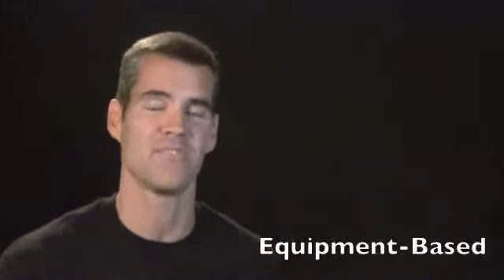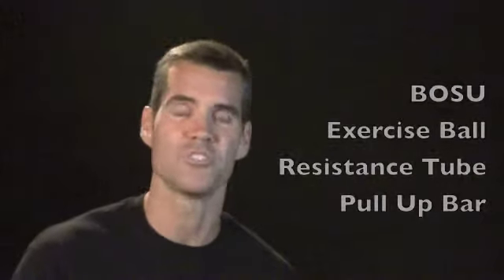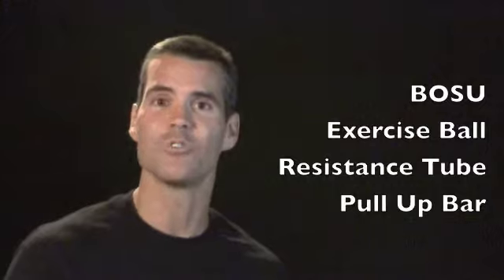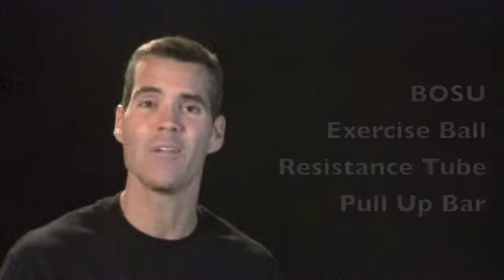FitDecks (Equipment-Based)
Phil Black discusses the FitDeck titles that are equipment-based. These FitDeck titles include FitDeck Kettlebell, Dumbbell, BOSU Ball, Resistance Tube and many more.